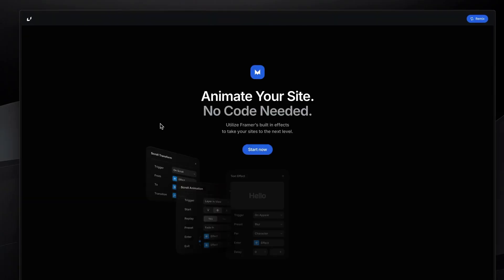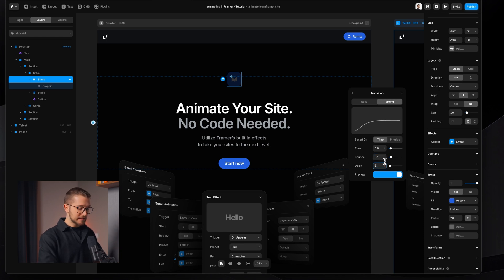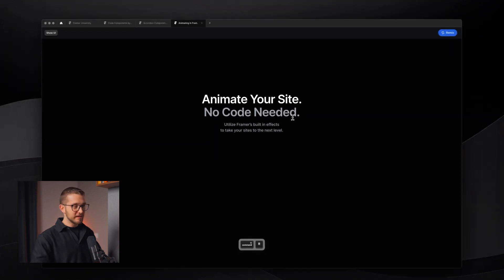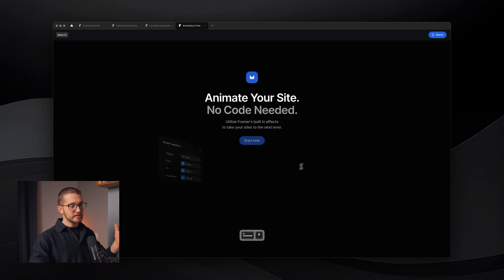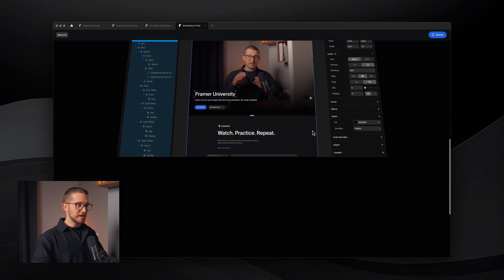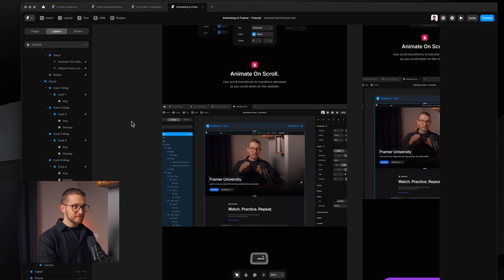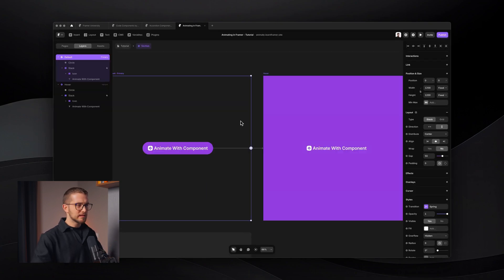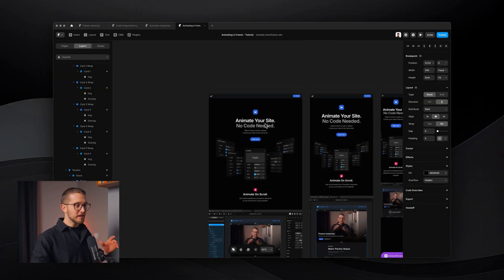6 Simple Ways to Animate Your Framer Site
In this Framer tutorial, I'll show you 6 super simple ways to animate your Framer websites. The best part is that none of them need any coding. We're literally just clicking buttons and adding sick animations to our websites. After watching this video, you'll be confident in adding new animations to your websites to take them to the next level.

0:00 - Introduction
1:02 - Appear effect
4:31 - Text animation
5:47 - Scroll animation
6:57 - Scroll transform
11:32 - Variant interaction
16:16 - Additional resources